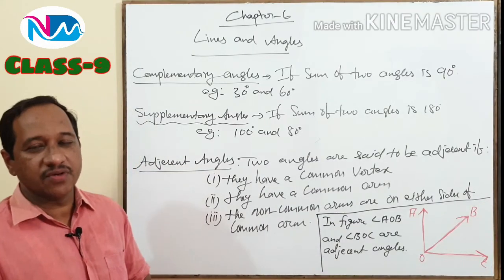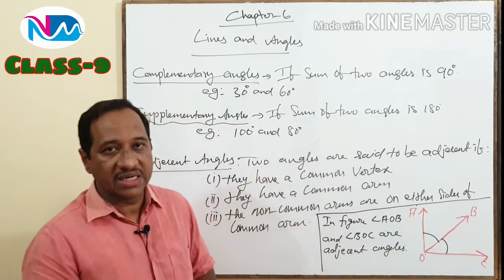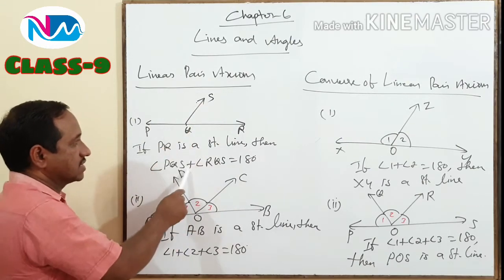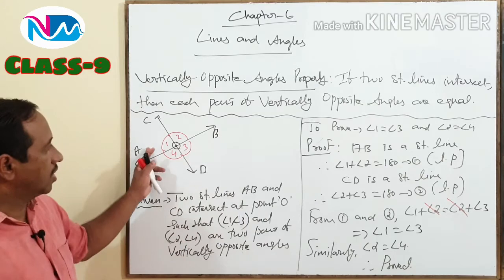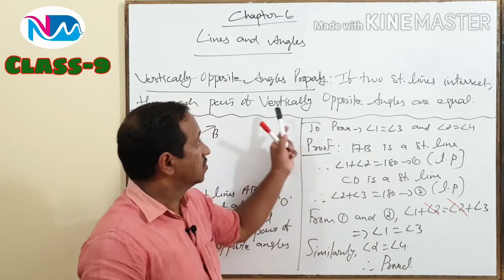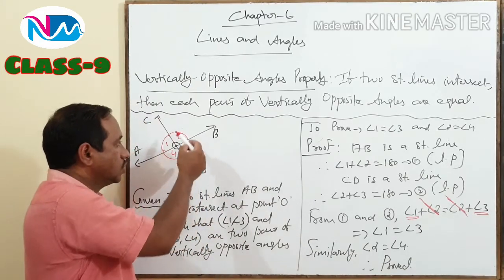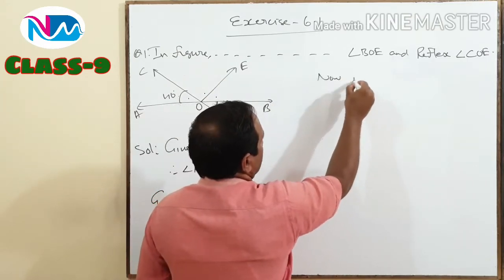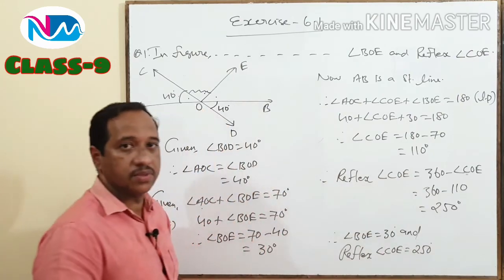Class 9 CBSE Mathematics|Chapter 6-Lines And Angles|Linear Pair Axiom|Ver. Opp. Angles|NCERT Ex-6.1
Today a new lesson is starting for class 9th students...

 In today's video, Linear Pair Axiom, Converse of Linear Pair Axiom and Vertically Opposite Angeles Property are explained.. Also Exercise 6.1 is started..